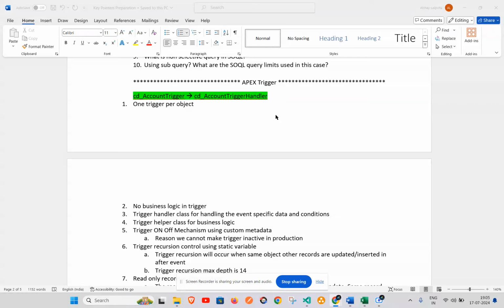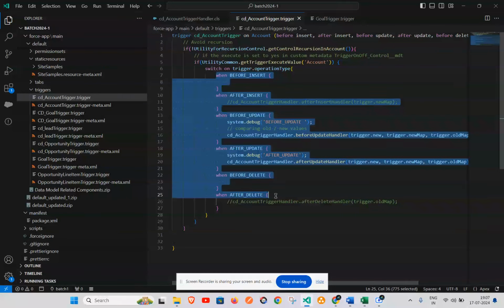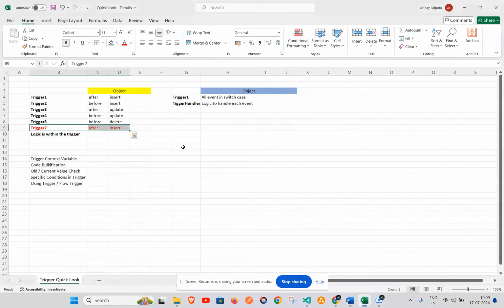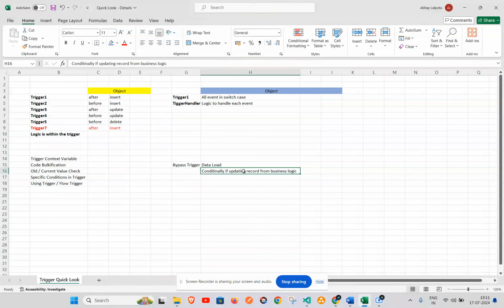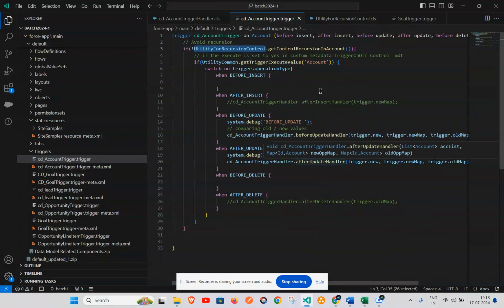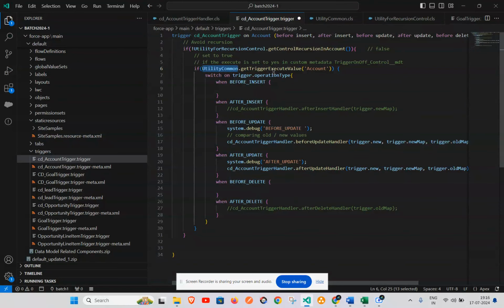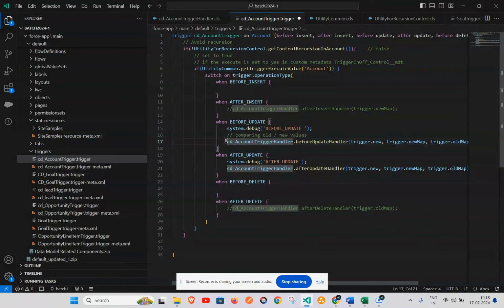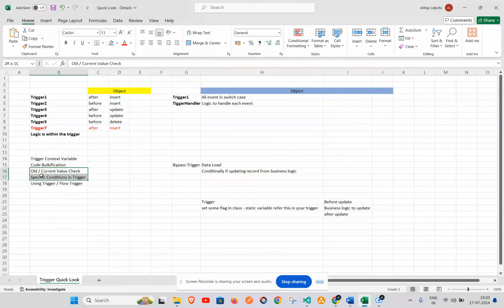Quick Look Apex Trigger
All important things to know about Apex trigger, This will surely help you to handle common scenario's while working on triggers.